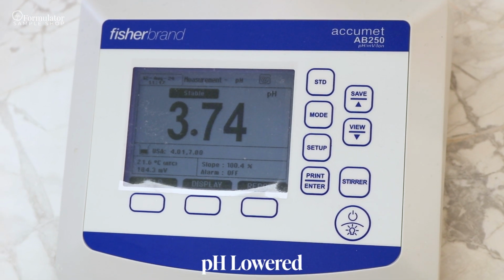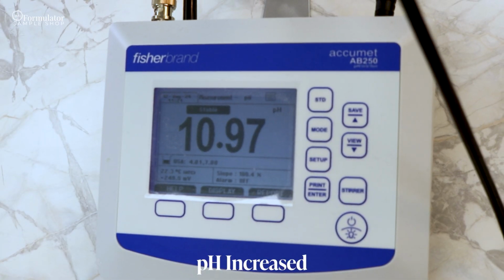FSS Episode 5 - Adjusting pH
pH plays an important role when it comes to formulating. Check out this video to learn how and why!

⌛ Time Stamps:

00:00 - Intro
00:30 - Why is pH important when formulating
01:15 - What is pH
01:43 - Checking pH
02:39 - Lowering pH
02:48 - Increasing pH
03:08 - Ending

👀 Who is Formulator Sample Shop?
Established in 2011, Formulator Sample Shop was created to supply ingredients to the cosmetic and personal care industries. We provide high quality products with excellent customer service.

We strive to provide our customers with the products needed for their formulations, as well as help bring their vision to life. Whether you are an established business or inspire to be, we are here to help you    “Make Your Mark!®"